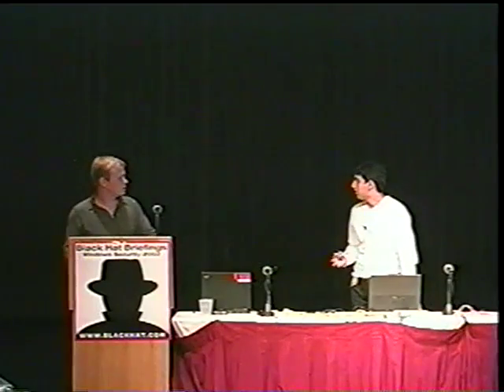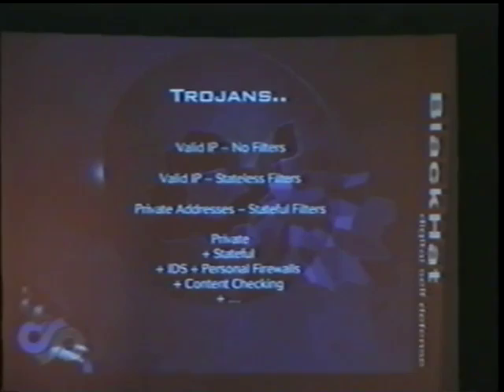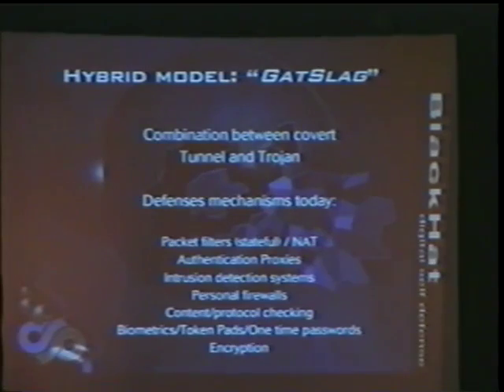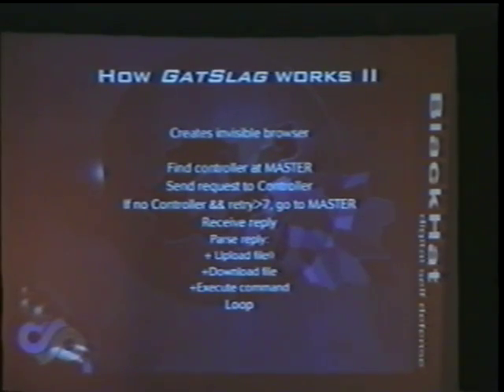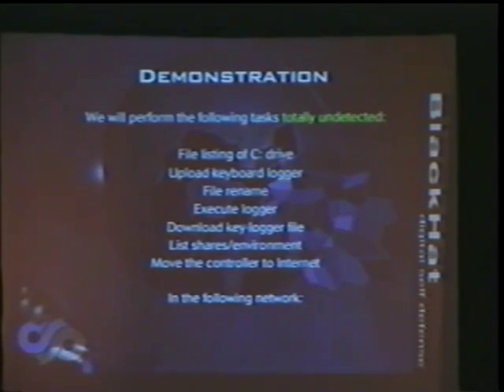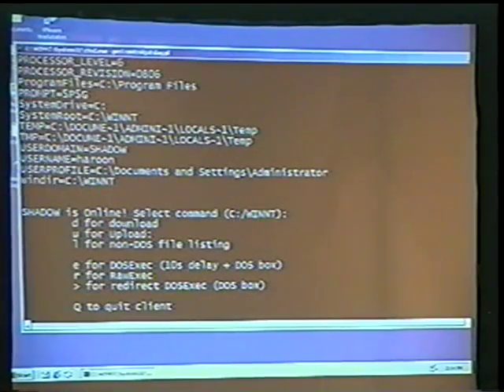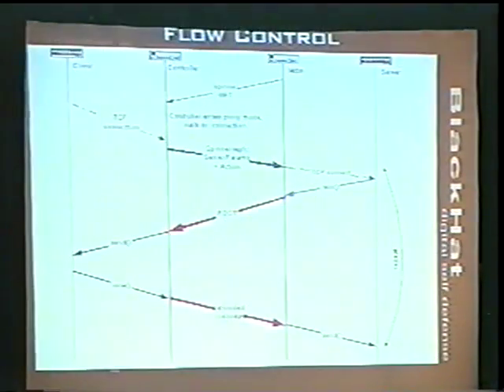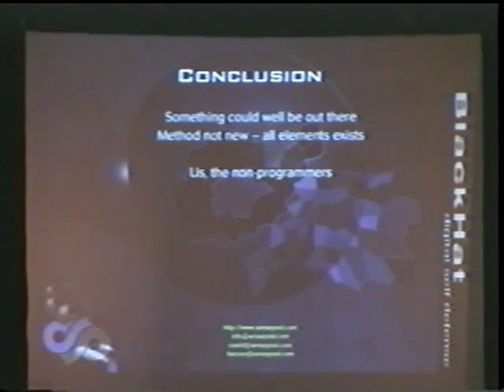Black Hat Windows 2002 - Bi-directional Communications in a Heavily Protected Environment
By: Roelof Temmingh & Haroon Meer